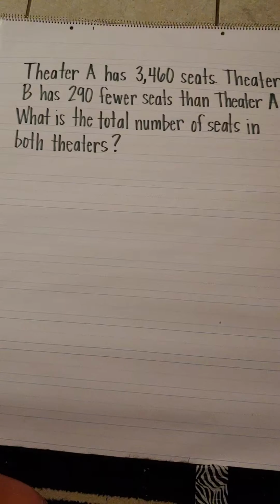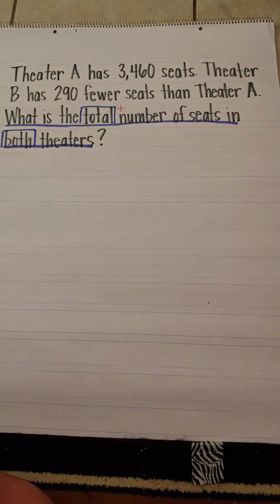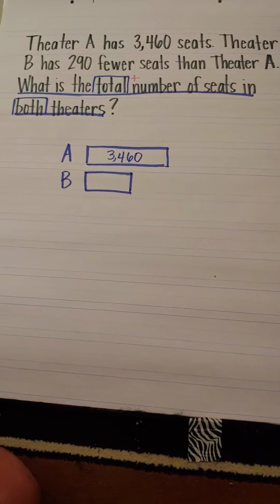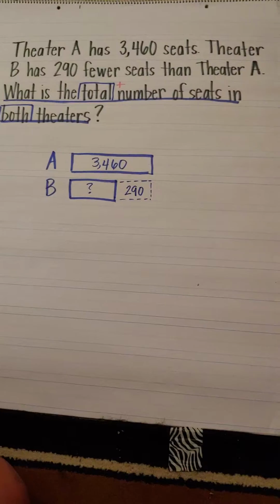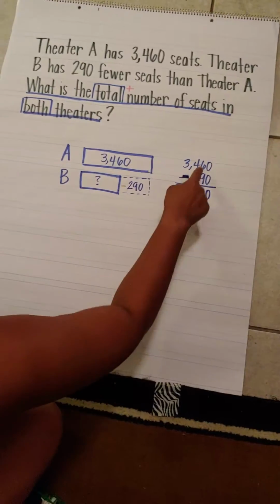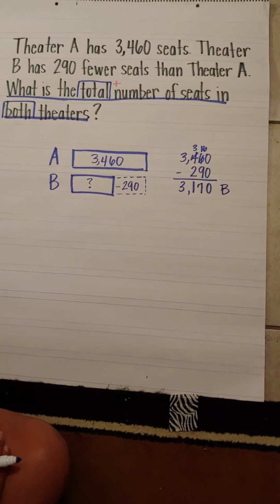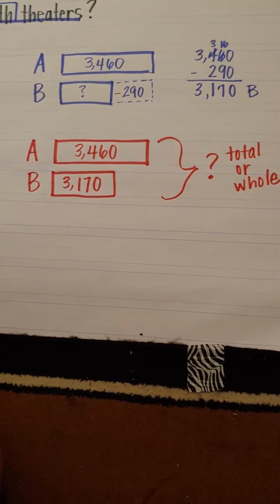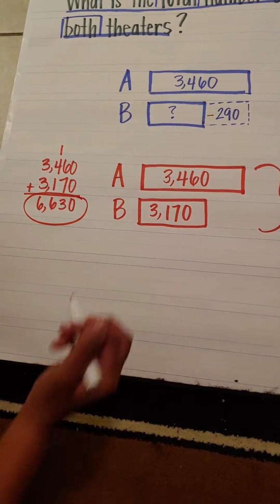Bar Models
Comparison Bar Models